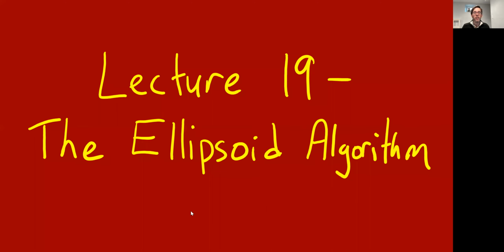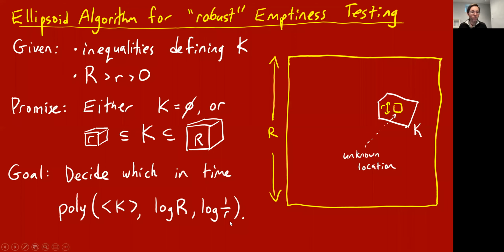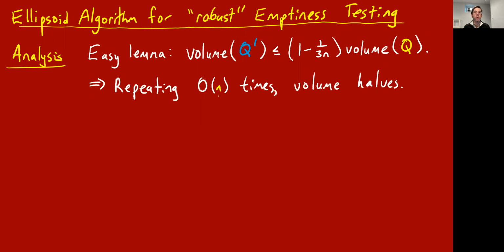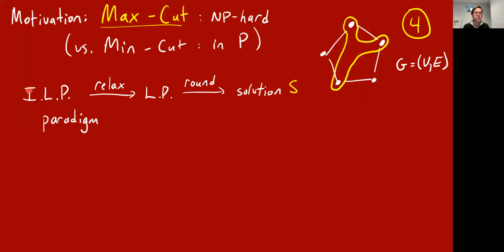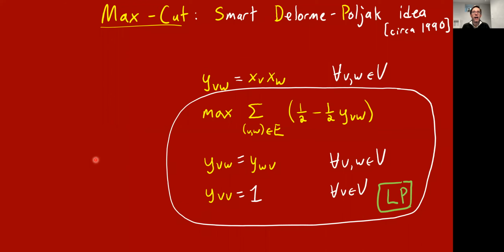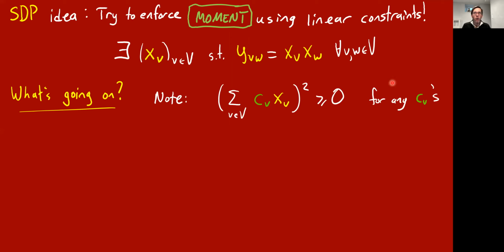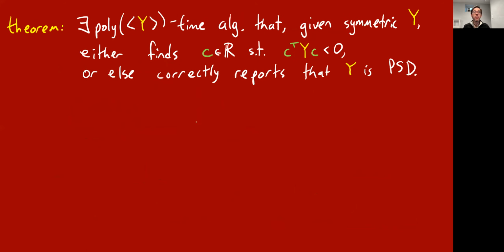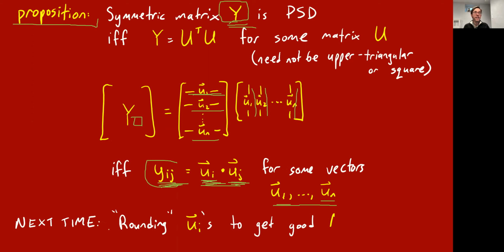Ellipsoid Algorithm || @ CMU || Full Lecture 19 of CS Theory Toolkit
The Ellipsoid Method for solving linear programs (LPs) in polynomial time, solving LPs with just a separation oracle, semidefinite programs, PSD matrices, and relaxing an ILP for Max-Cut.

Lecture 19 of "CS Theory Toolkit": a semester-long graduate course on math and CS fundamentals for research in theoretical computer science, taught at Carnegie Mellon University.